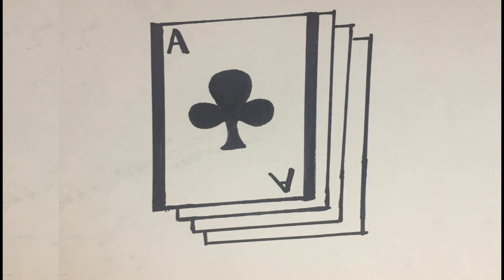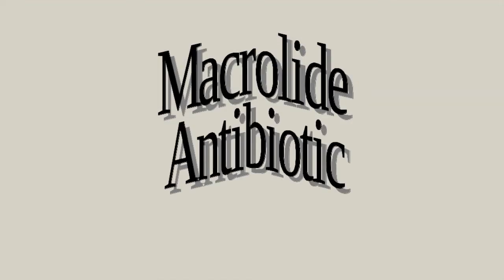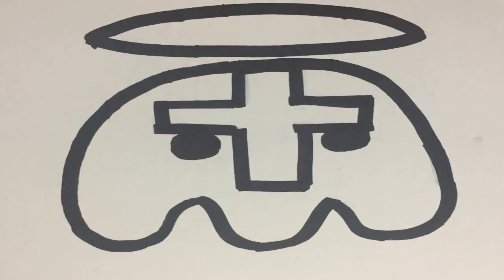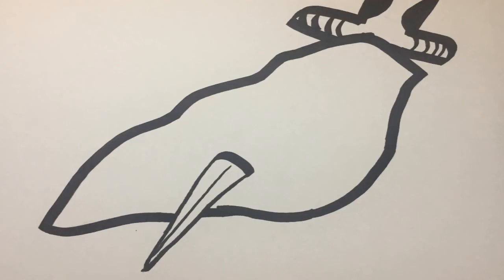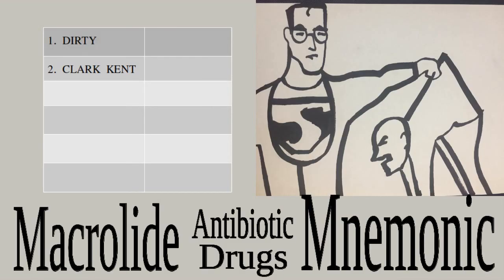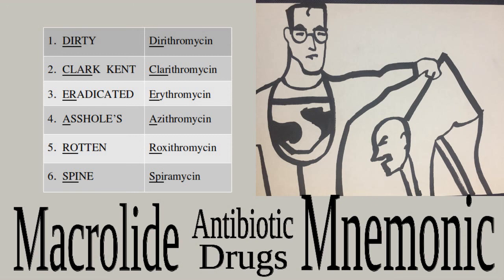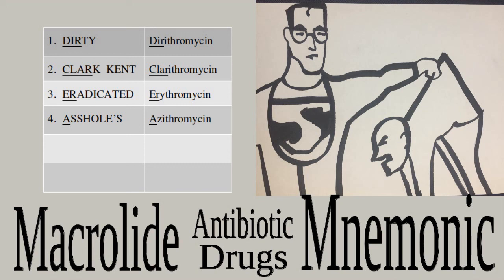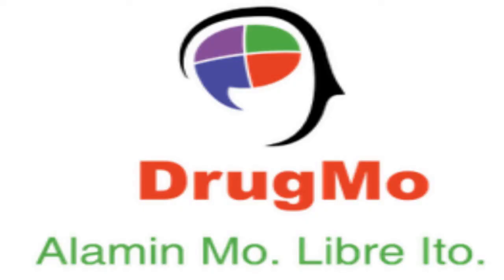Macrolide Antibiotics Easy To Remember Mnemonic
The following are Macrolide Antibiotics:
1. Dirithromycin
2. Clarithromycin
3. Erythromycin
4. Azithromycin
5. Roxithromycin
6. Spiramycin

For the love of time, wouldn't it be better if you could recall in a snap all these drugs?

This video will give you that hack alongside an overview.
Calling all:
Pharmacists
Nurses
Doctors
Pharmacy Assistants
Students
Patients
Customers

DrugMo gives FREE DRUG counseling! This channel was made to help others be aware of various drug information. Topics ranges from side effects, drug interactions, products, prices and proper intake.

DrugMo also helps review healthcare professionals.

All counseling is done by a well-experienced Registered Pharmacist with Continuous Pharmacy Education from the Philippines.

Alam mo ba kung paano inumin ng tama ang iyong mga gamot?
Nalilito ka ba sa lahat ng mga paalala sa iyo ng Doctor tungkol sa iyong tabletas?

Andito kami para tumulong!
Drug Mo
Alamin mo! Libre Ito!
Proyekto para sa mga Pinoy.

Kung mayroon kang katanungan na kahit ano tungkol sa kahit anong gamot, pumunta ka sa aming pahina sa FACEBOOK:
at malaya ka makipag-ugnayan sa pagmessage!

Bilang isang pharmacist at mamayanang Pilipina, napansin ko ang malaking pangangailangan ng pagkalat ng importanteng impormasyon sa mga bawat gamot na nabibili sa ospital at drugstore.

Nakalagay naman sa mga “packaging insert” ang mga dapat malaman ngunit hindi sa lahat ng oras ito ay nababasa at hindi lahat ng pasyente/mamimili ay nakakakuha nito.

Upang makatulong, ginawa itong pahina na ito nang matugunan kahit papaano ang nararapat ipaalam sa paraang madali makita at maintindihan.

Itinimpla gamit ang mga musiko, istorya at tamang data, hangad ng DrugMo mapaganda at maitama ang kalusugan ng mga Pinoy at Pinay.

-Dianne Ulanday (DrugMo Founder)